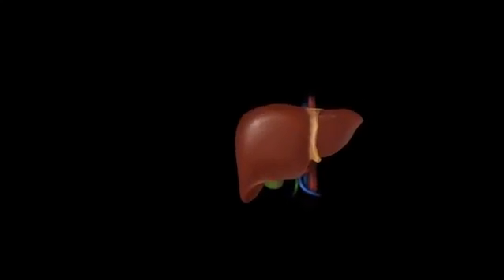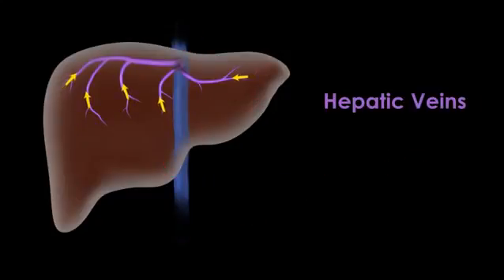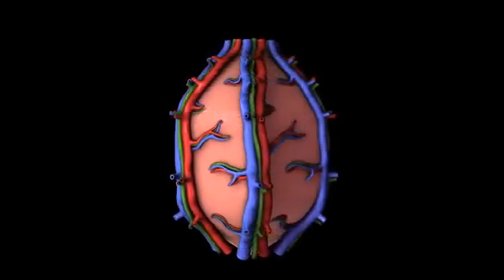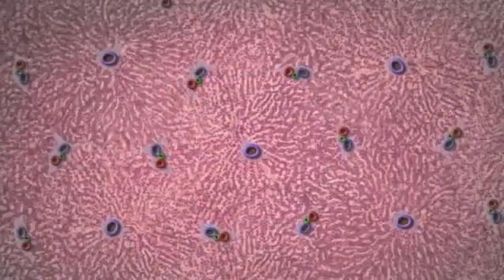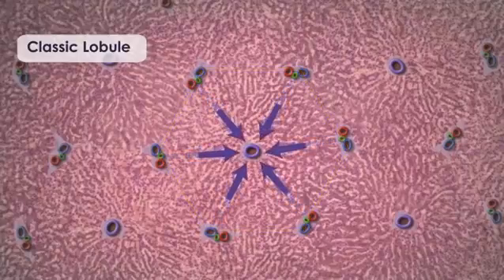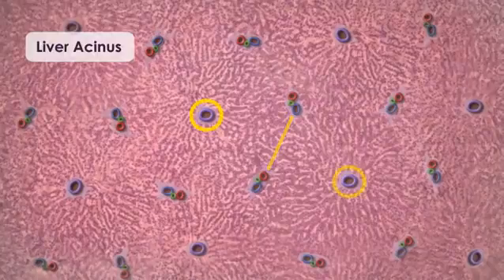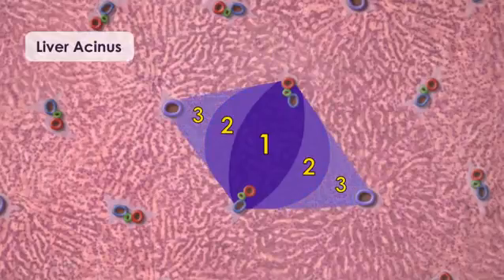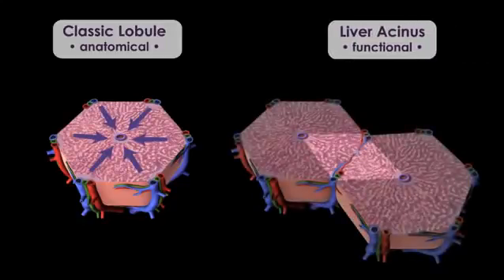December 22, 2017(4)